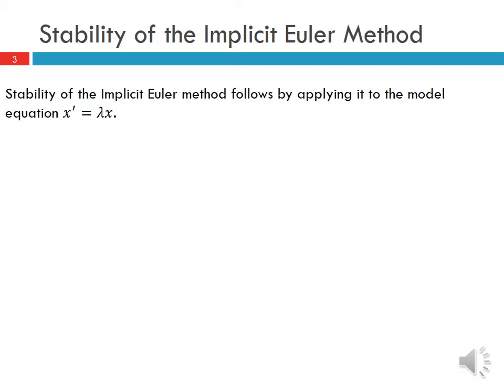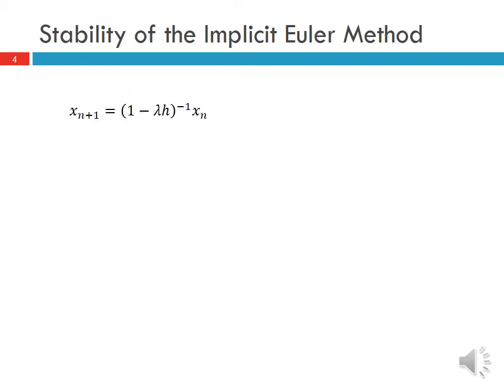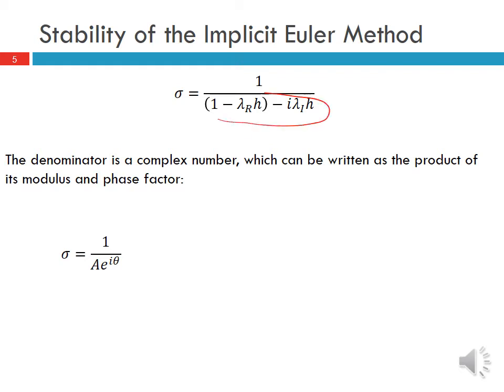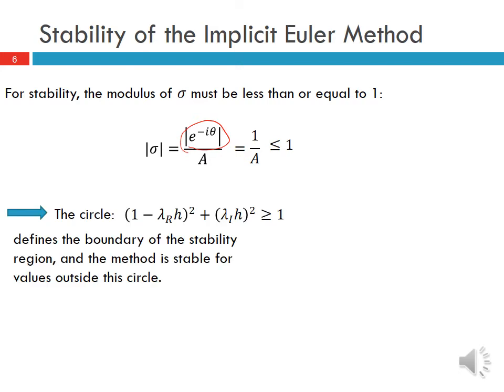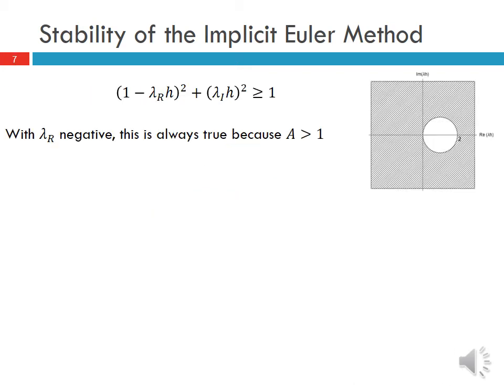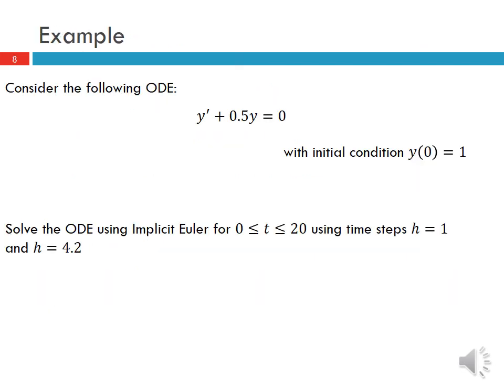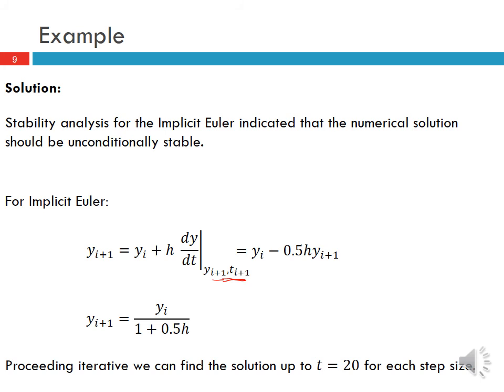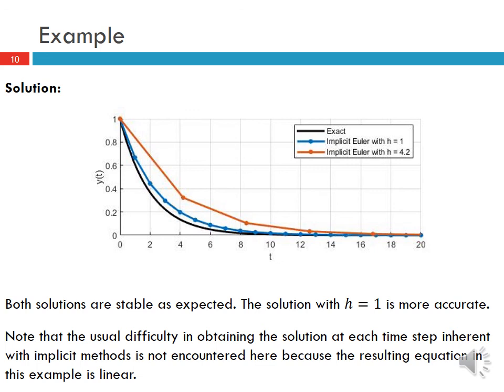Chapter 12: Ordinary Differential Equations (Part 3.2.1 - Stability of Implicit Euler)